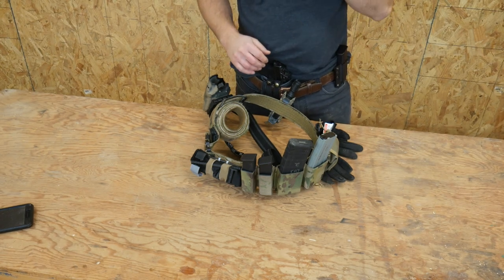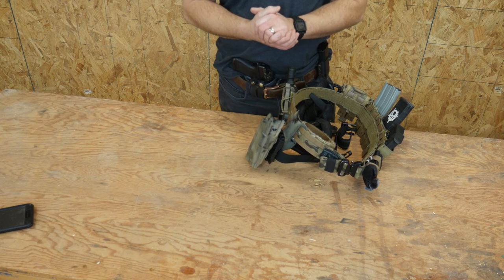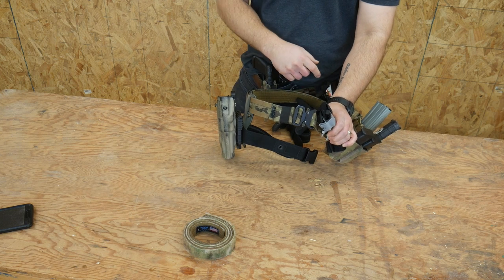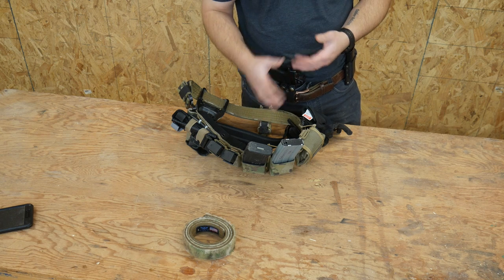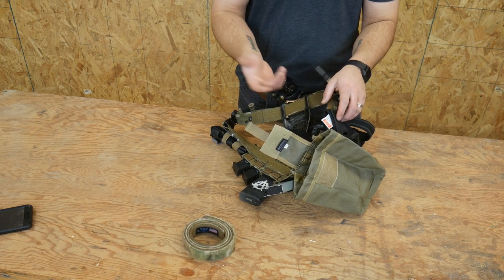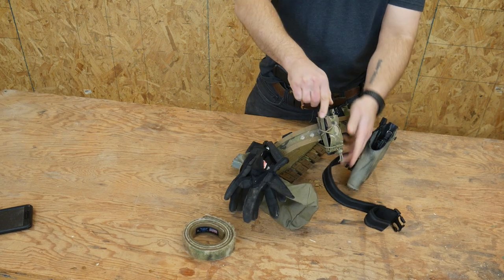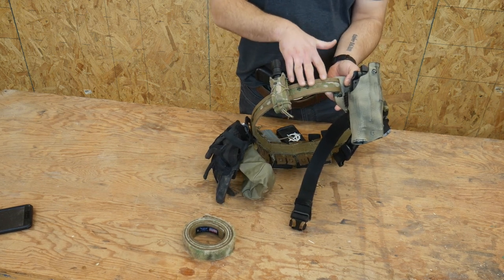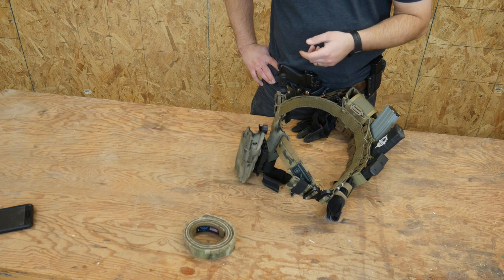Battle Belt Set Up 2021 Review